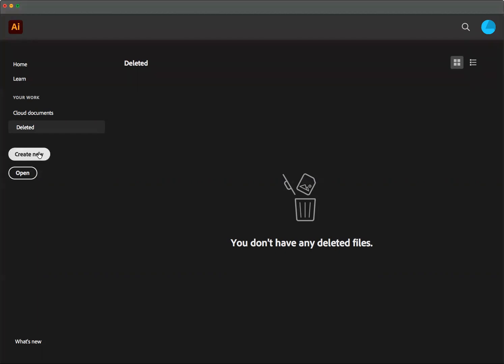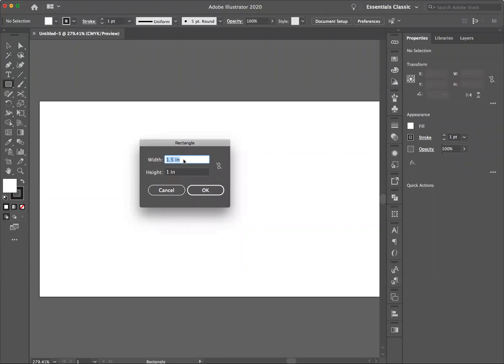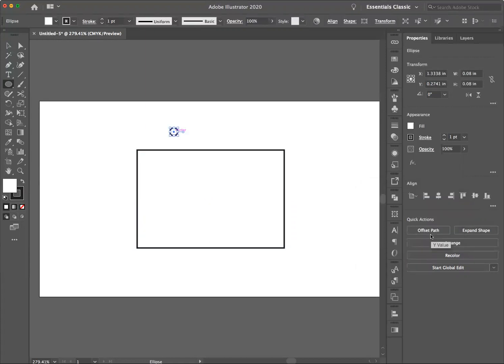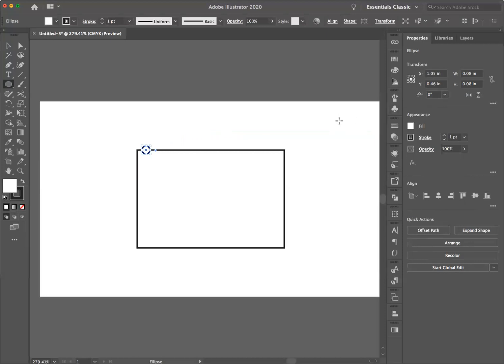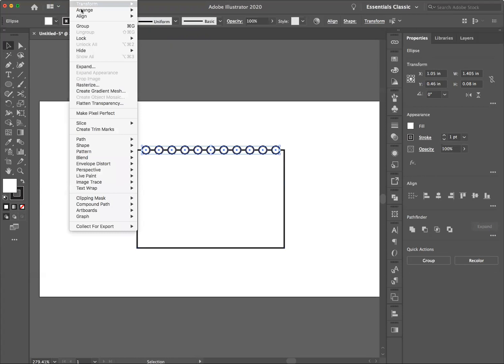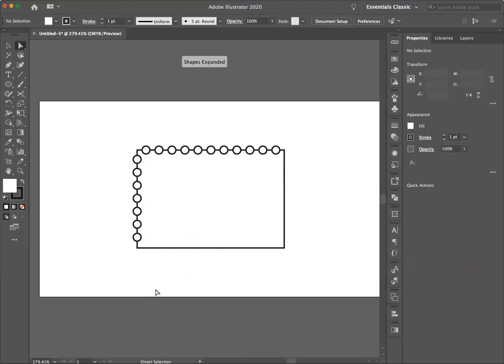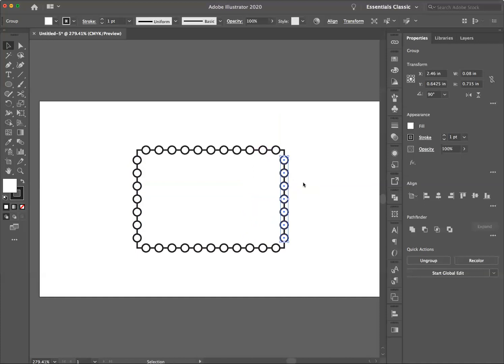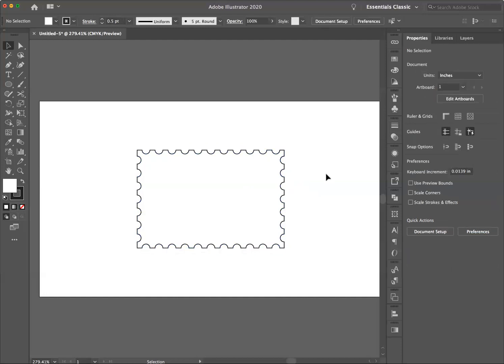ART140 Stamp Border in Illustrator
Here is how to create a stamp border — and practice using the positioning functions, grouping, and the Pathfinder — in Illustrator.